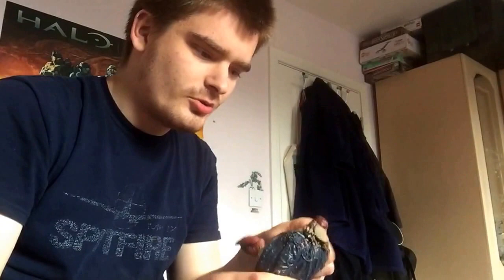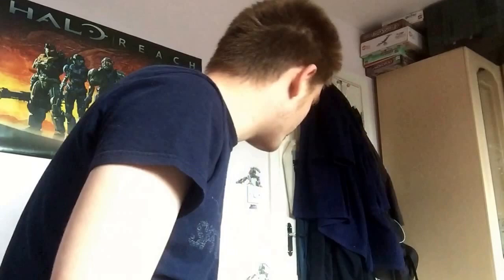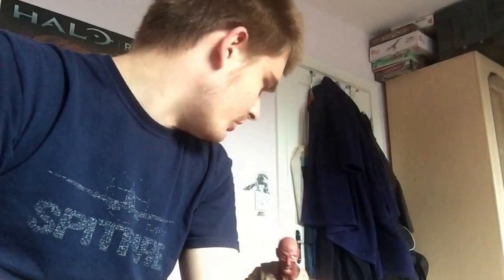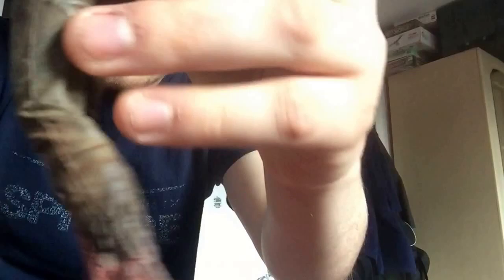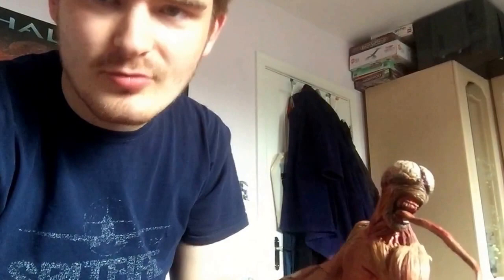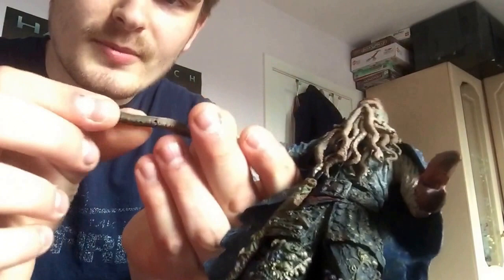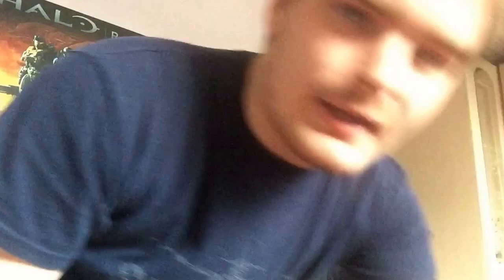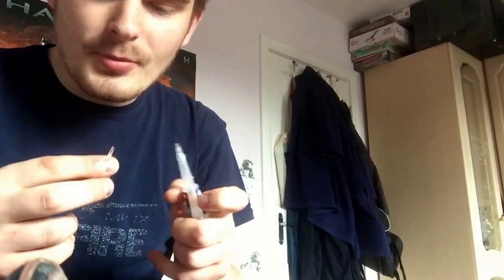NECA appreciation and collection video (reupload)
First upload didn't work very well :/